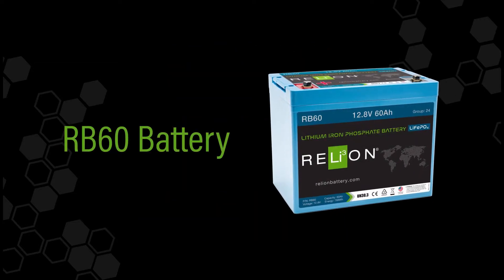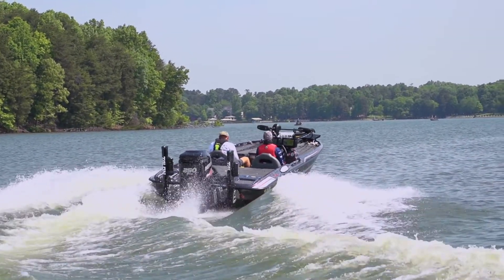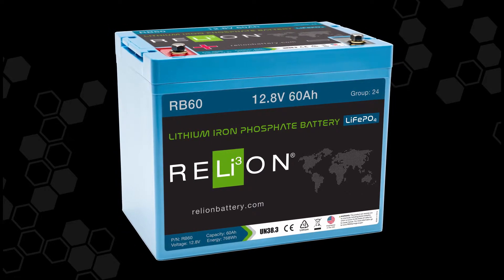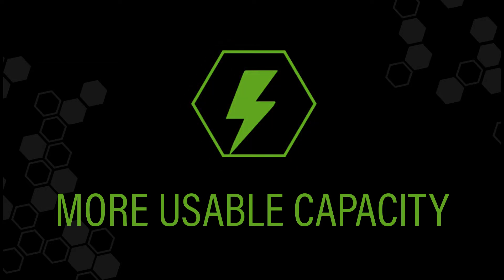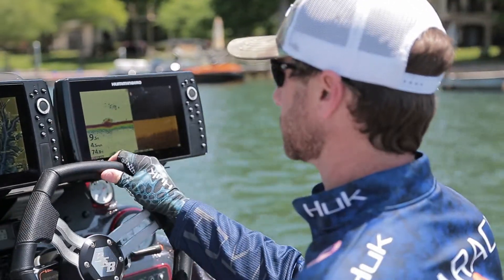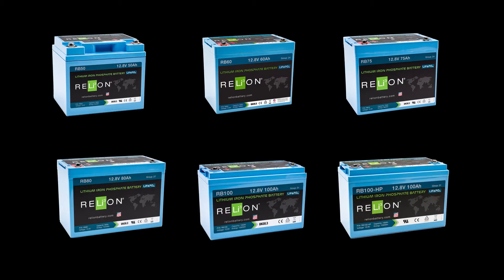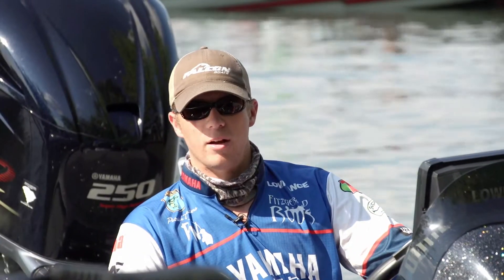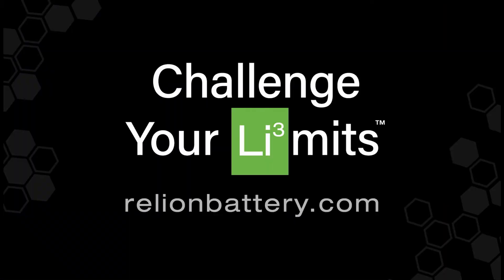Experience RELiON's New Lithium Battery For Bass Boats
If you’re looking for all the benefits of lithium, but don’t need the extra capacity from one of our larger marine batteries, the new RB60 is a perfect choice. The RB60 is super lightweight and optimal for smaller trolling motors or boats where weight is at a premium. Reduce your fuel economy and gain more hours of power!

RELiON products power a range of applications including, Recreational Vehicles, Marine, Electric Vehicles, Solar Powered Solutions and more.